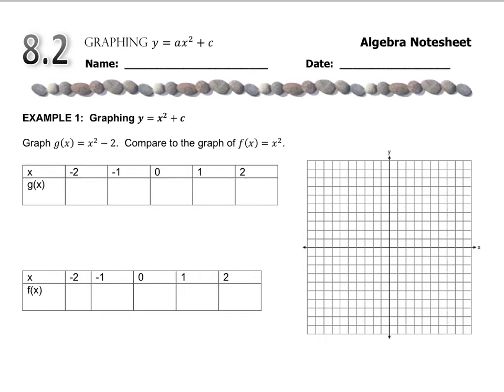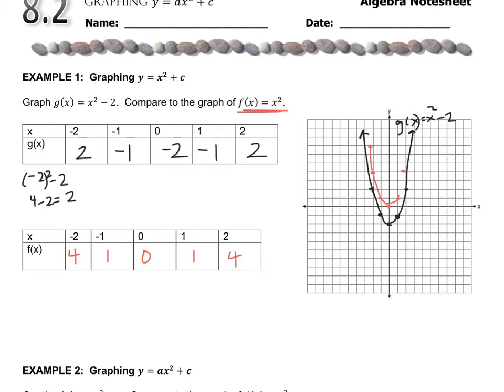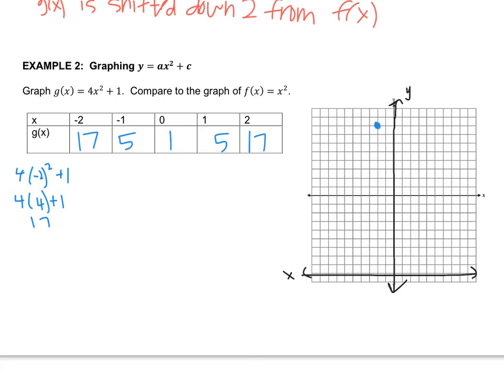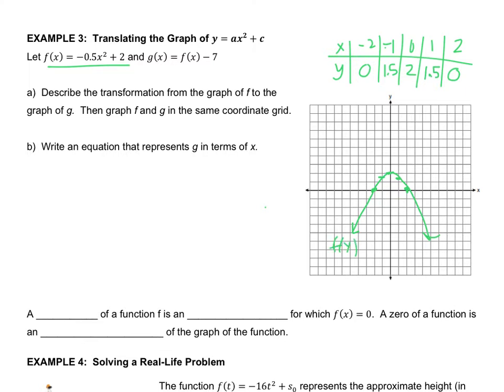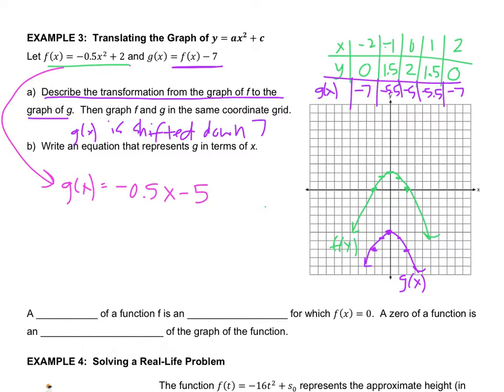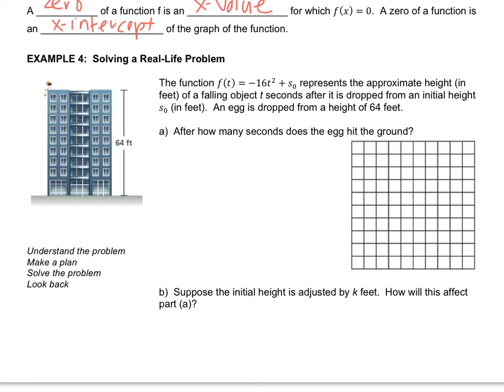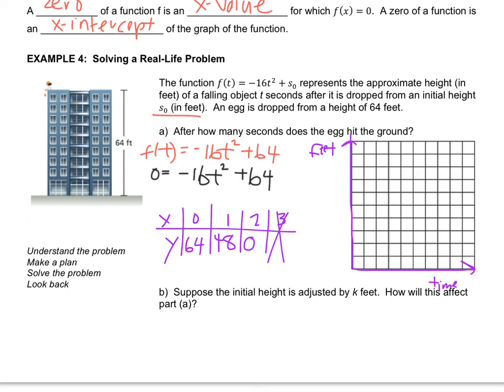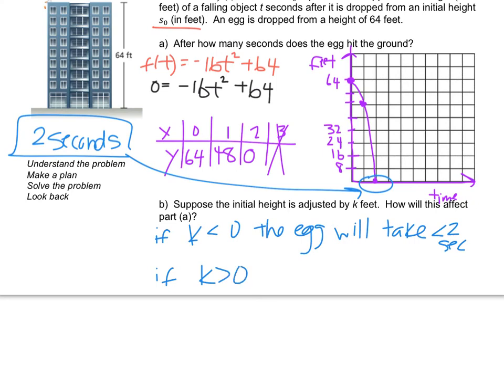Algebra - 8.2 Graphing y=ax^2+c